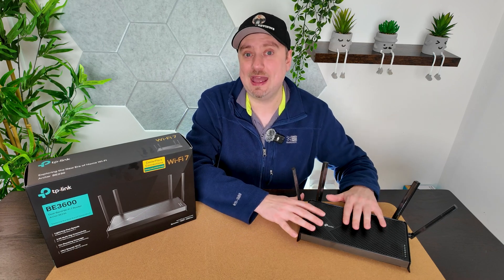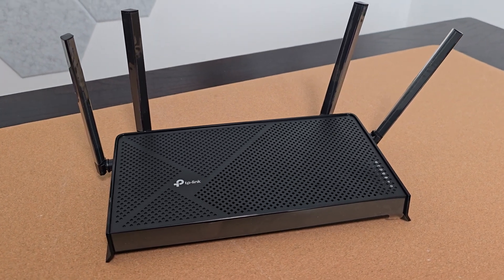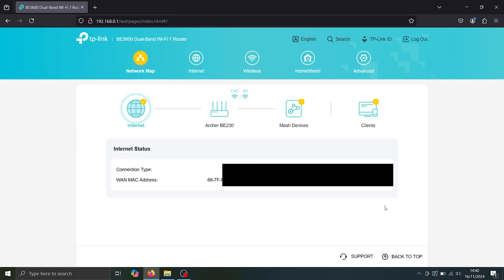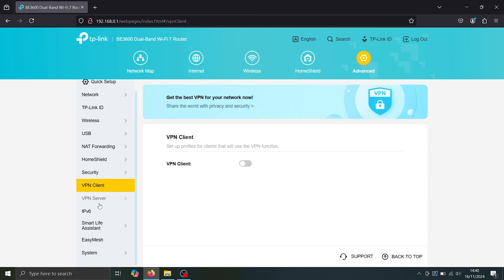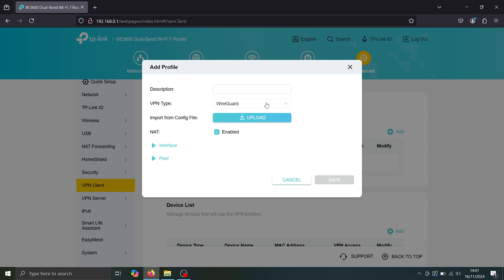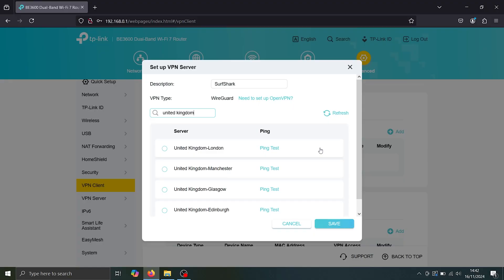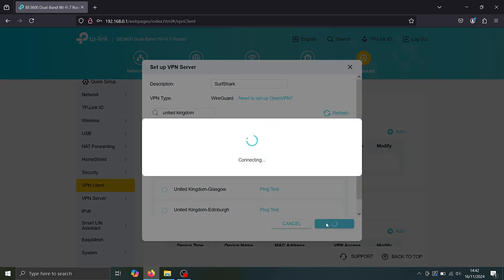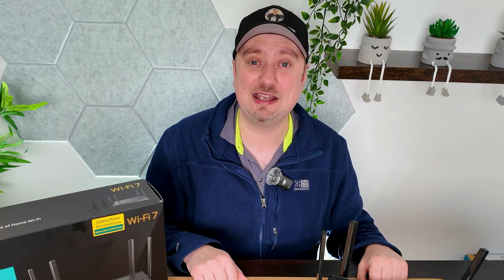How to setup a TP Link Router as a VPN Client! Mask your Traffic from your ISP!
The TP Link BE230 may only be a budget WiFi 7 router, but it has a wealth of awesome features! Today, I will guide you through setting the router up as a VPN client, you will need a VPN service in order to do this.

🔥 Check the Latest Price ➡️
(Commissions Earned)

 - Simon.